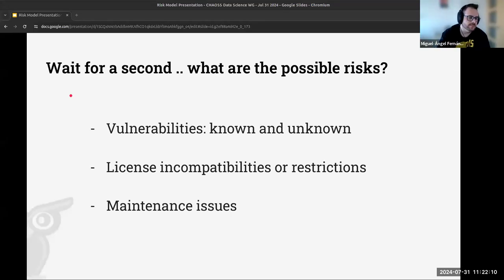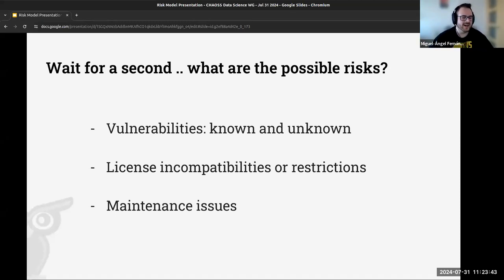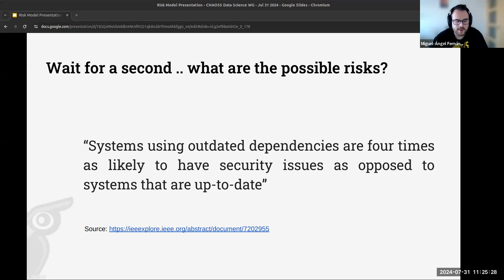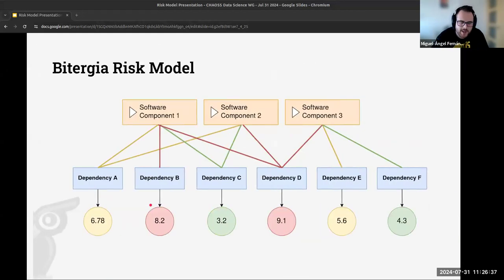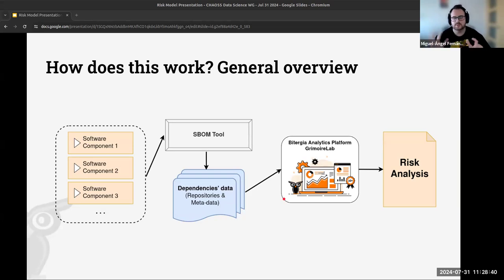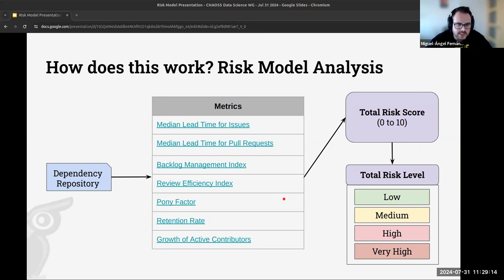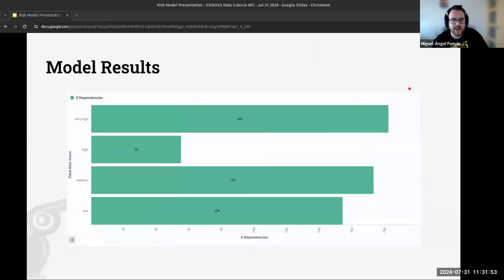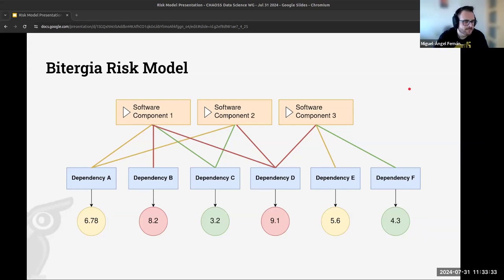CHAOSS Data Science Working Group, July 31, 2024